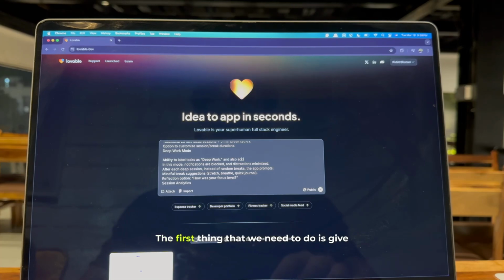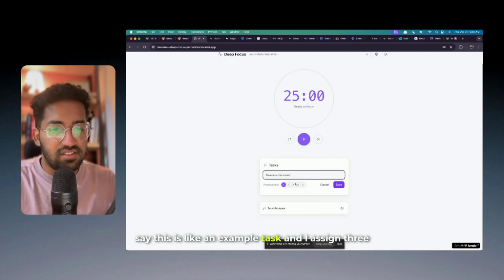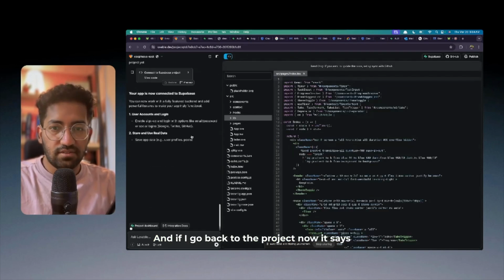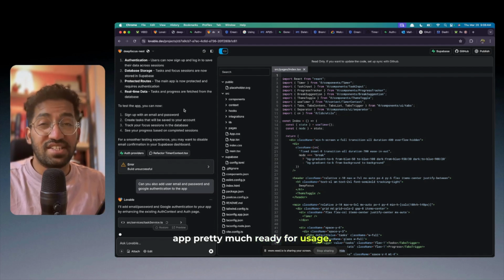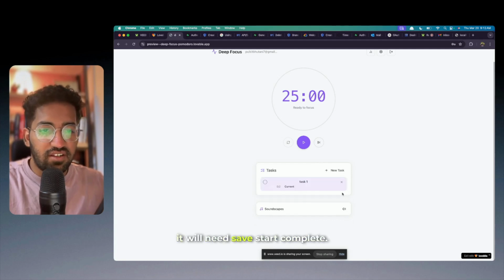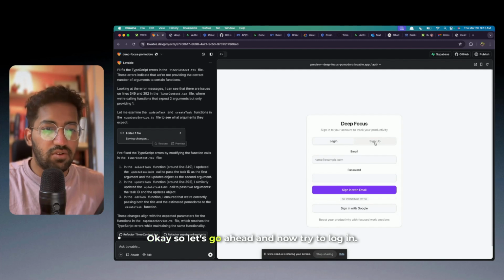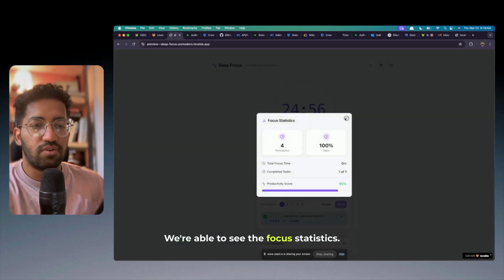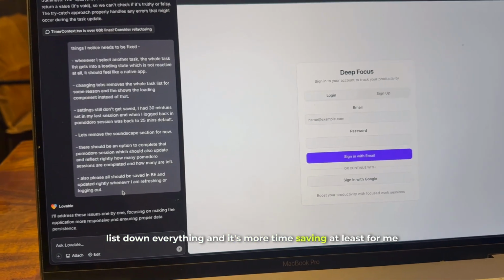I Vibe-Coded a Deep Work Pomodoro Productivity App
Tired of getting distracted while working? In this video, I decided to vibe-code a minimalist productivity tool that combines the Pomodoro technique with Deep Work principles—perfect for anyone looking to actually get real work done.

I shot this while coding at a cozy cafes, just building something simple yet effective to beat procrastination and stay focused.
Whether you're a developer, student, or just someone trying to improve your workflow, this Deep Work Pomodoro Timer might help you out!

✨ What’s inside:

Why regular Pomodoro timers don't always work

How Deep Work can level up your focus

A casual vibe-coding session at the cafe

Quick demo of the tool + how it works

How you can customize it for yourself